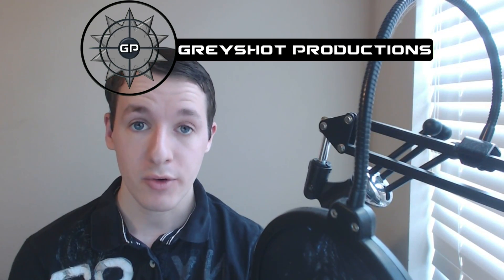Patreon Delay Fixed, New Editing Software, & 4K Future - Greyshot Productions Update (October 2016)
A quick update video on whats going on with the channel and what's to come up on the channel over the next few months.